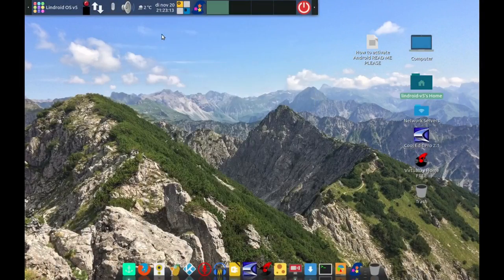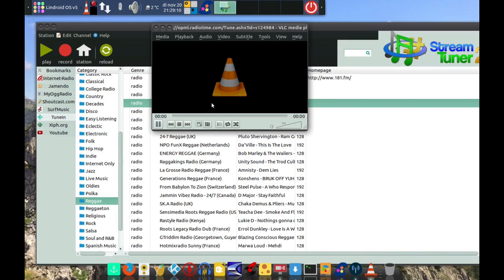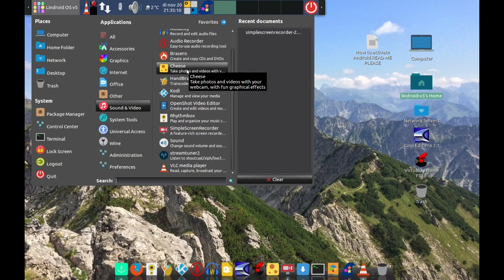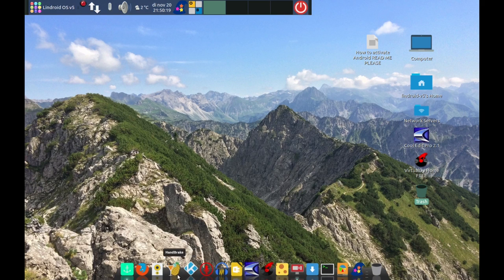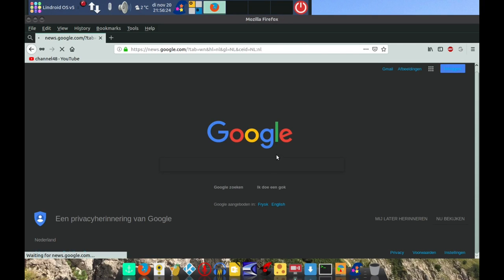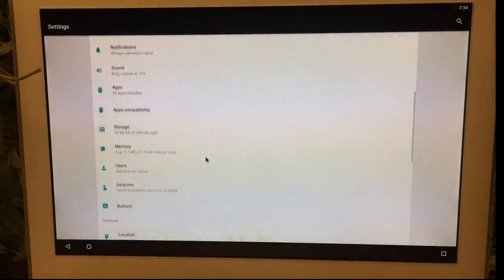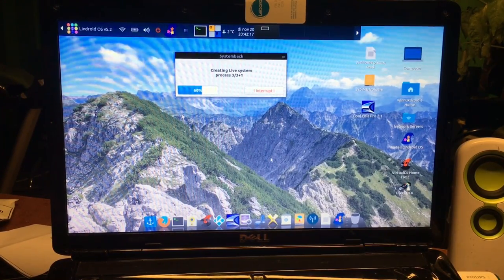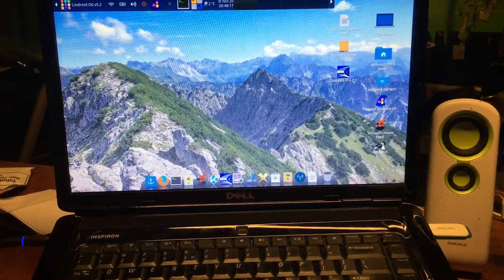A Comprehensive journey with Ubuntu Lindroid Hybrid OS v5.1 & 5.2 32/64Bit - Nov 2018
Hello here is the LINK as promised for the 64 BIT and 32 BIT is already on but must be added to page , you need membership to enter future downloads.,

In this pretty long video more about Ubuntu Lindroid OS ..

The 32/64 bit Linux with Android build in .

Follow the video and see how amazing it
will be when running on your laptop or Pc .

Power and thanks to

Mama Ubuntu
Edmund SB dev
Maarten Baert SSR
Mario - Streamtuner 2
Wine qWine Team
Alien and Qemu team

Windows Software
Cool edit pro 2.1 Dev team
Virtual Dj 7 Dev team

Channel48